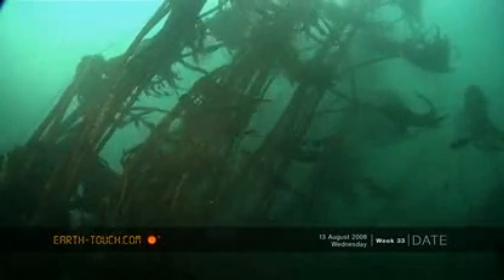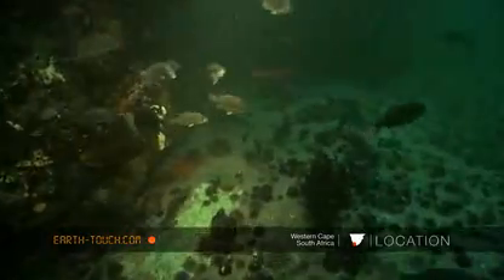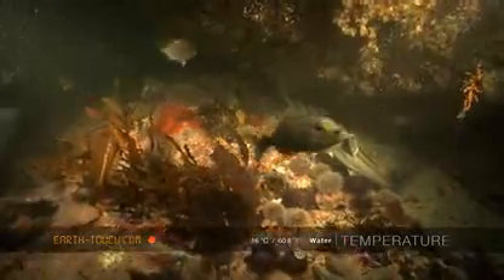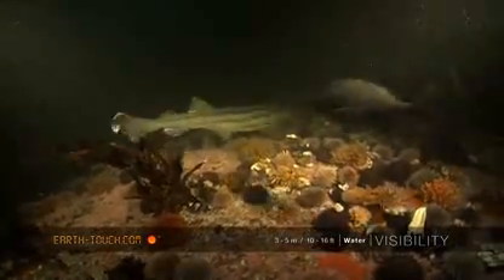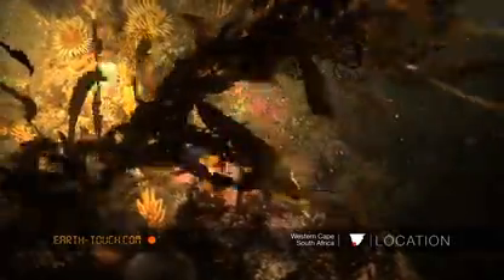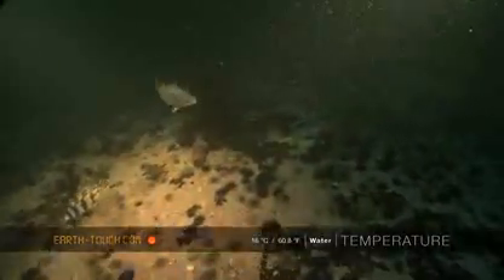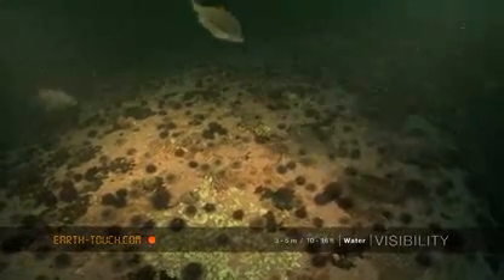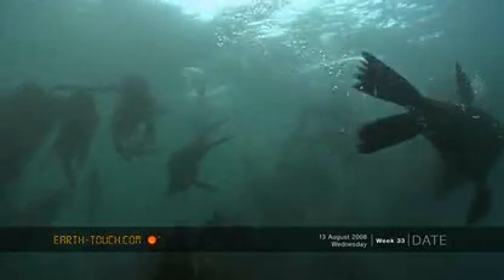Small sharks stay on the seabed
Seals play in the kelp forests, while catsharks and shysharks remain on the ocean floor.